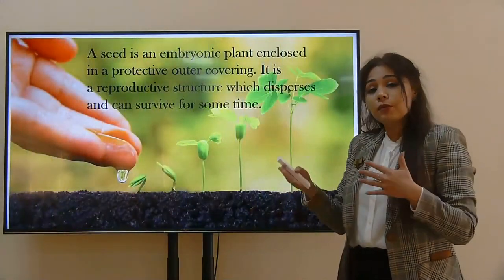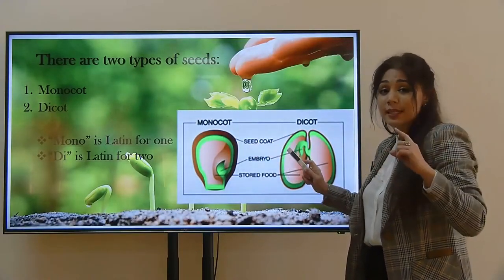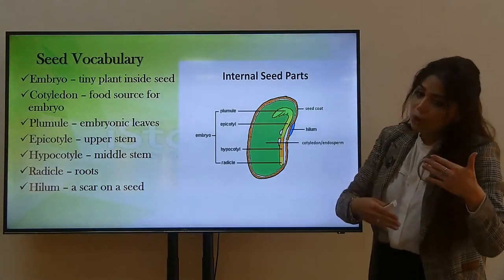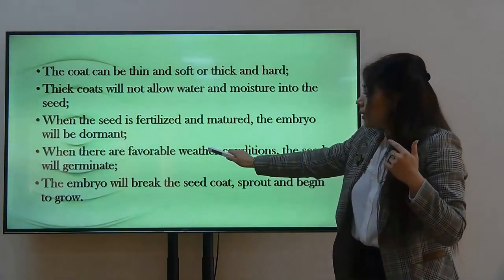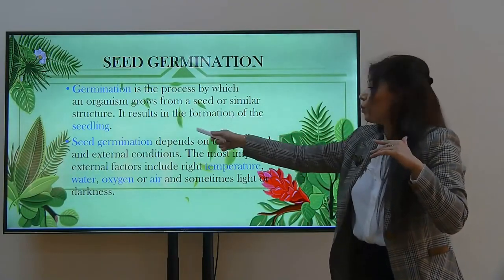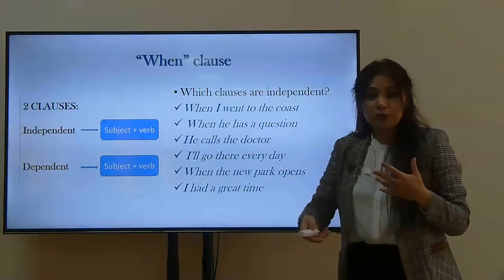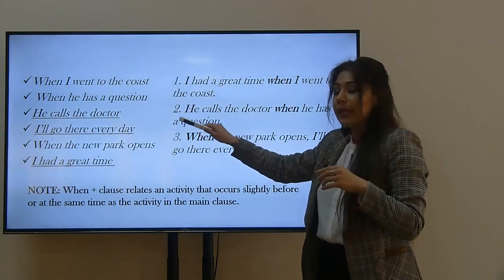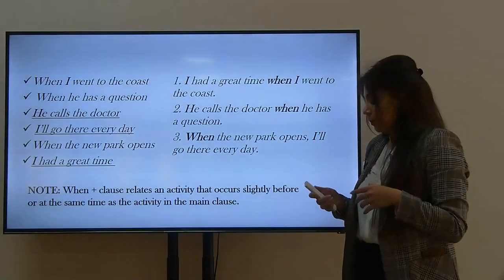Seeds 'When' clause